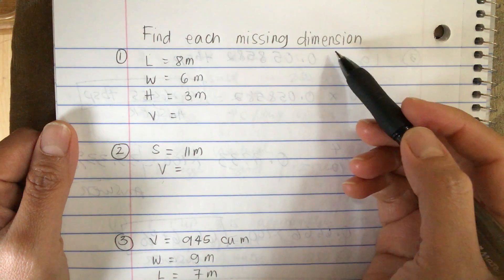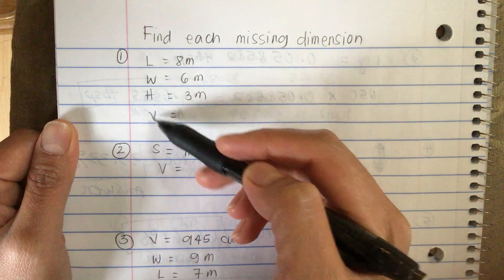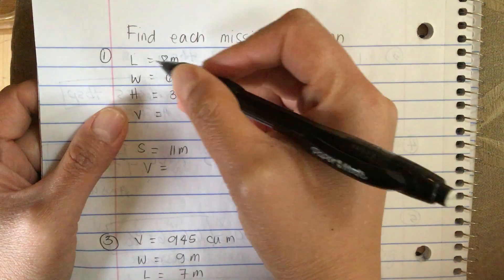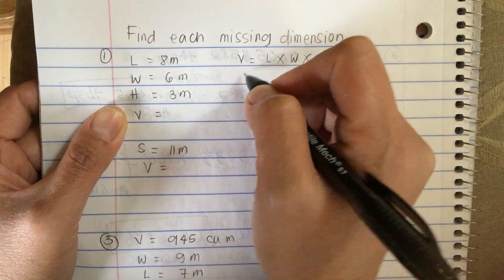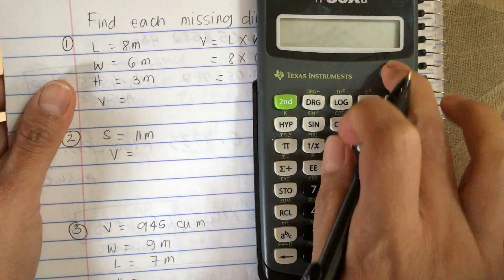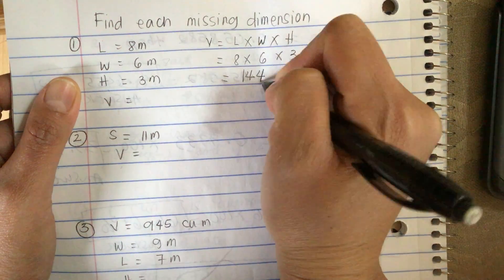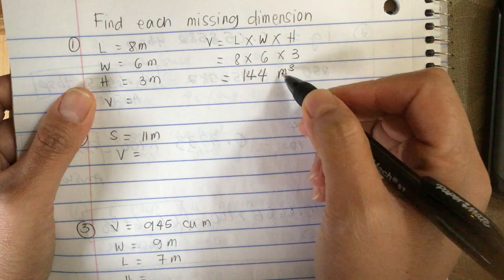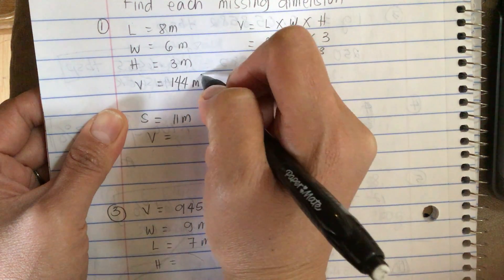Find each missing dimension/math homework help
Volume of rectangular solid

Volume of a cube